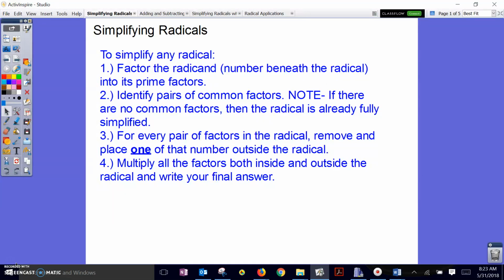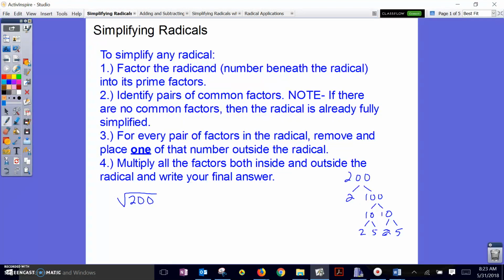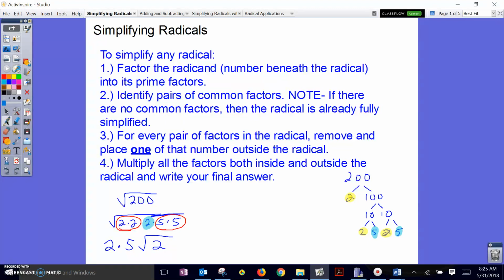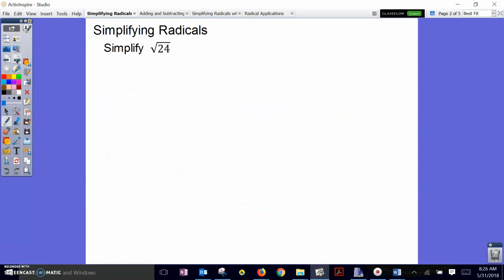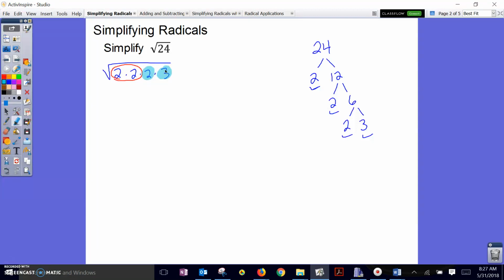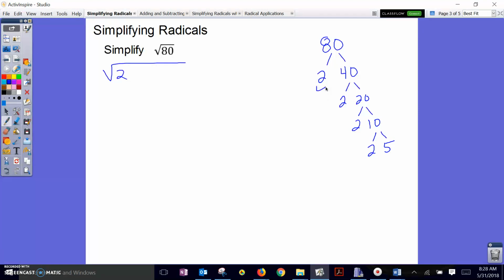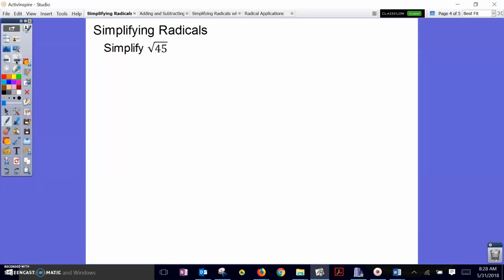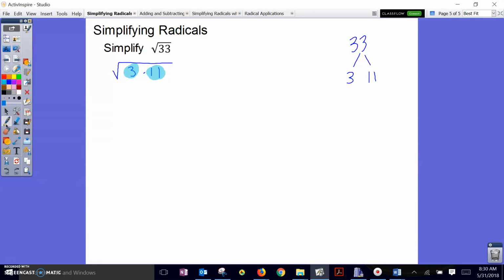Simplifying Radicals Video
It discusses how to simplify a radical by factoring the radicand and removing factor pairs from the radical. It then works through multiple examples using this technique.